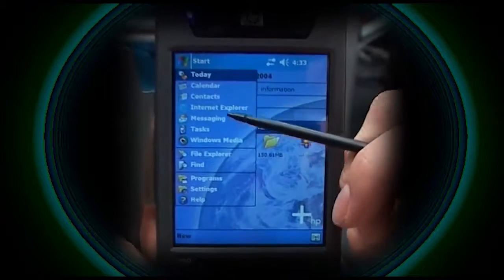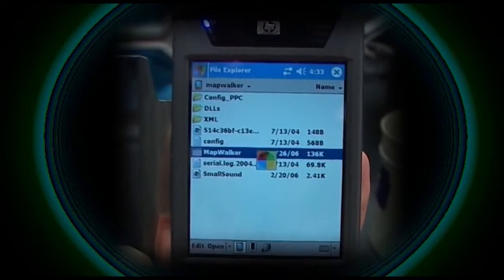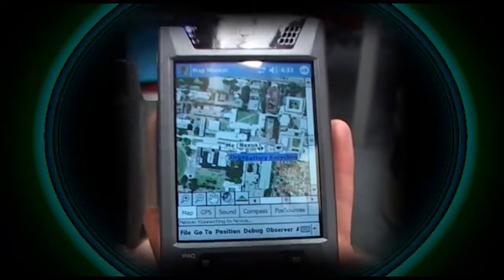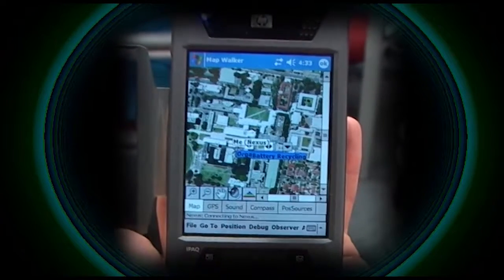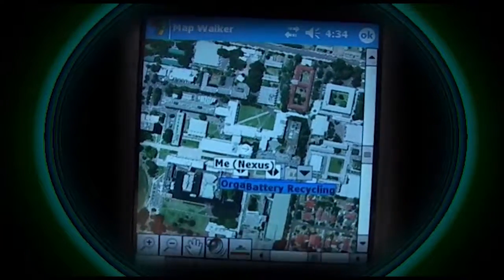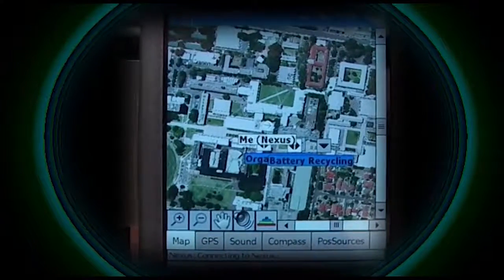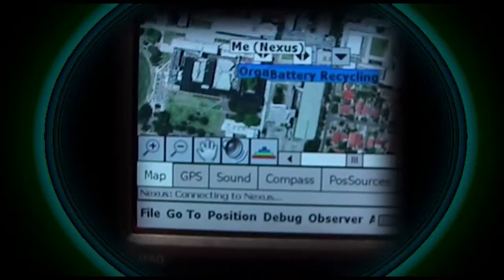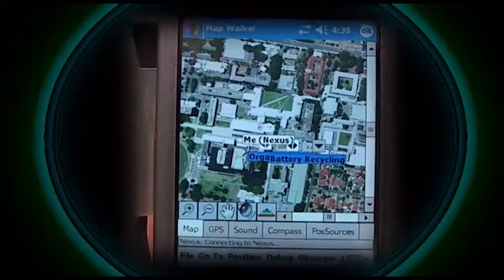AUDIO NOMAD APP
2008 prototype for a satellite-triggered phone app that picks up sounds tagged to specific locations. The NSW University Department of Computer Science & Engineering developed this kit as a tool for "21st century eco-tourism".